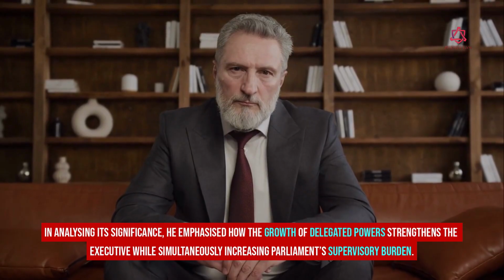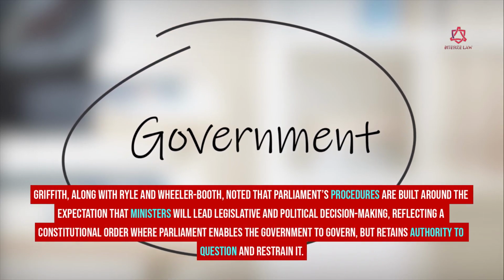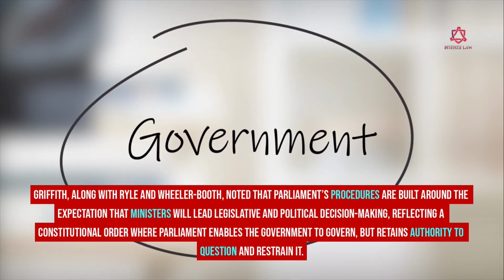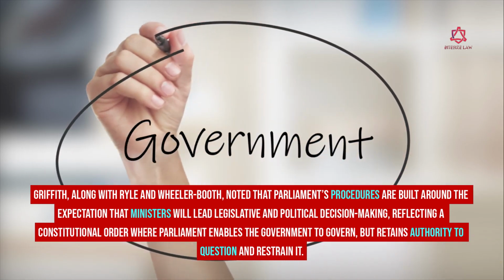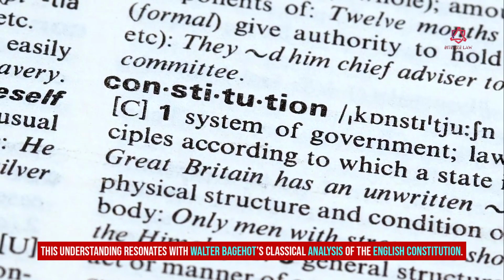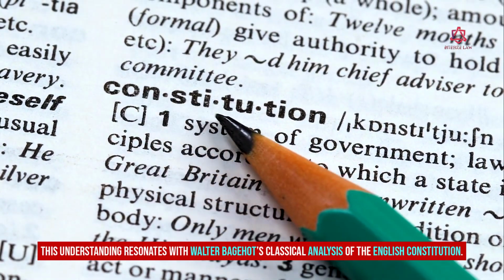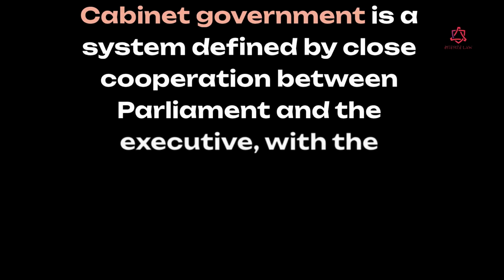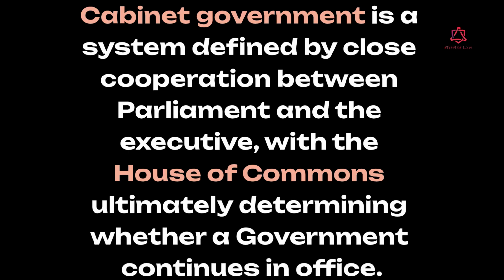Sample Video: Overview of the Relationship between Parliament and Government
Sources:
G Webber, ‘Parliament and the management of conflict’ (2014) Jan PL 100.
J.A.G. Griffith, "The Constitutional Significance of Delegated Legislation in England" (1950) 48 Michigan Law Review 1079.
R Griffith and M A J Wheeler-Booth, Parliament: Functions, Practice and Procedures (2nd ed, Sweet & Maxwell 1989).
W Bagehot, The English Constitution (Chapman and Hall 1867).
J A G Griffith, Parliamentary Scrutiny of Government Bills (Allen & Unwin 1974).
J A G Griffith, "The Political Constitution", (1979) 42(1) MLR 1, 16.
J A G Griffith "The Place of Parliament in the Legislative Process: Part I" (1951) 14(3) M.L.R. 279.
J A G Griffith, "The Common Law and the Political Constitution" (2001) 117 (Jan) L.Q.R. 42.
J McEldowney, ‘J.A.G. Griffith: parliament and legislation’ (2014) Jan PL 85.
L Thompson, "More of the Same or Period of Change? The Impact of Bill Committees in the Twenty-First century House of Commons" (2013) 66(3) Parliamentary Affairs 459.
P Norton, "Parliament and Policy in Britain: The House of Commons as a Policy Influencer" in P. Norton (ed.), Legislatures (OUP 1984).
FMcGuinness, House of Commons Library: House of Lords Statistics SN/SG/3900 (July 4, 2012).
House of Lords Constitution Committee, ‘The Pre-emption of Parliament; Chapter 2: Government Controls on pre-legislative action and expenditure’
Department of Finance and Personnel, ‘The PAC Concordat of 1932’ (n.d.)
Report of the House of Lords Constitution Committee on Parliament and the Legislative Process
R Kelly and A Suchenia, House of Commons Library. Standard Note, Post-legislative Scrutiny SN/PC/03161 (January 29, 2013).